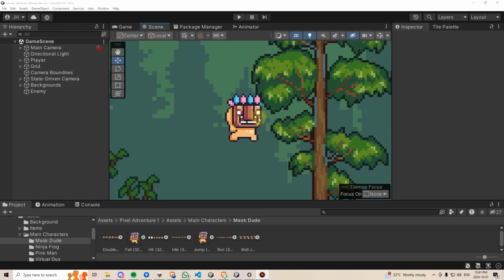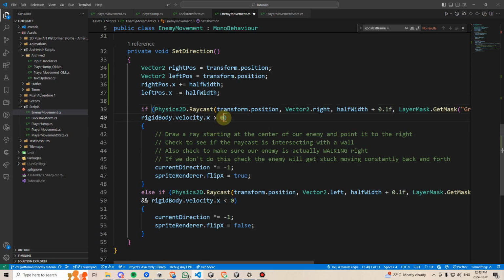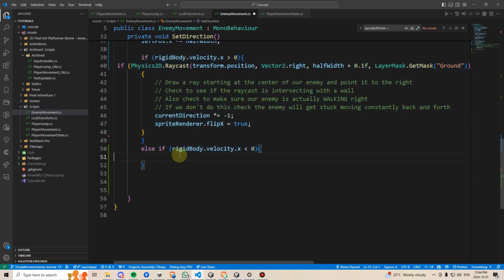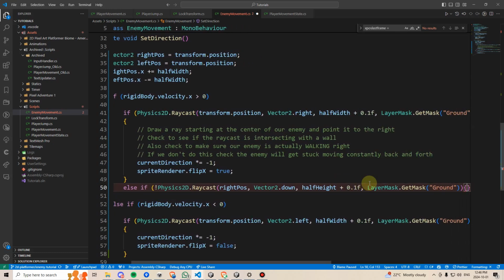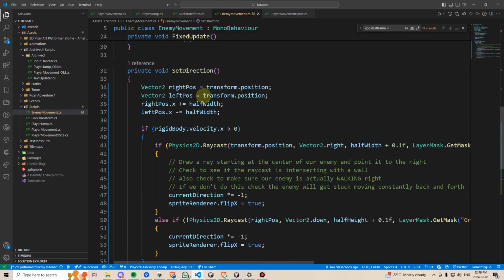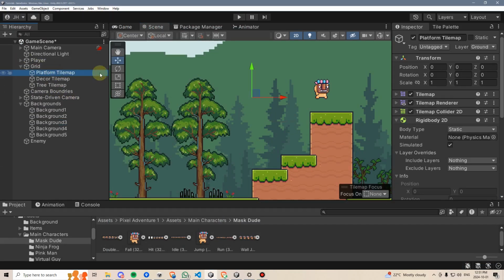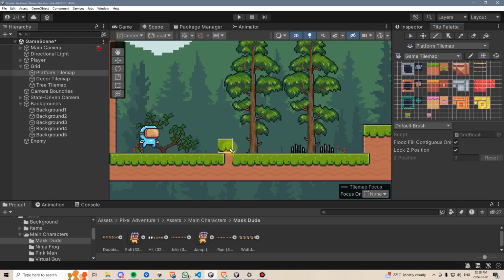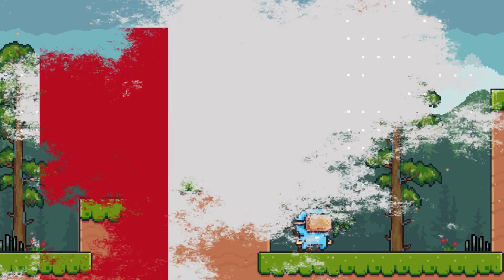How to Make Enemies Stay on a Ledge in Unity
In this continuation of enemy AI systems, we'll be taking the enemy we made in the last video and adding logic so it can detect platform edges and turn around accordingly. NEXT VIDEO

Using Unity's raycasting, we'll show how to prevent enemies from walking off platforms by checking for ground ahead and triggering a direction change when no ground is detected. This technique is perfect for 2D platformers and helps create smarter, more believable enemy behaviour. It builds directly on our previous movement system, so be sure to watch that first if you haven't!

Chapters:
0:00 Introduction
0:21 Creating raycasts
4:27 Face direction fix
4:51 Spinning in air fix
6:36 Make staying on ledge optional
8:21 Enemy interactions